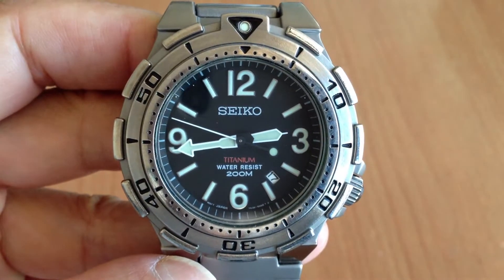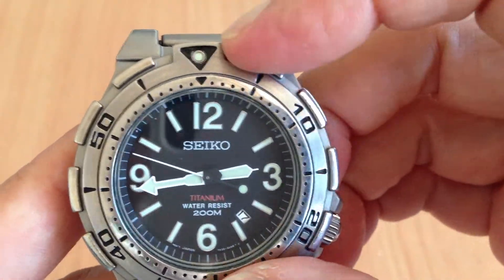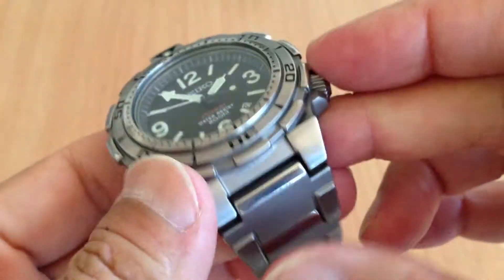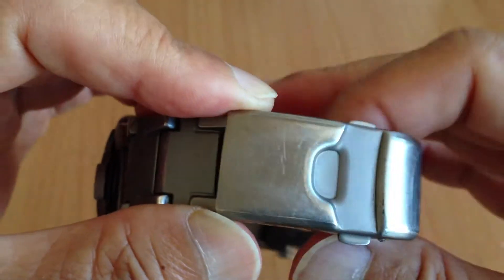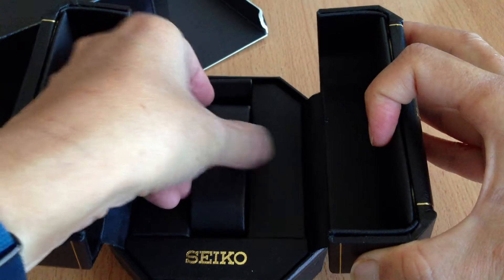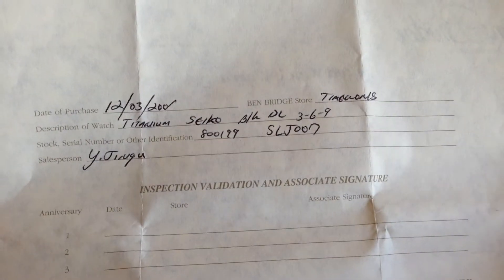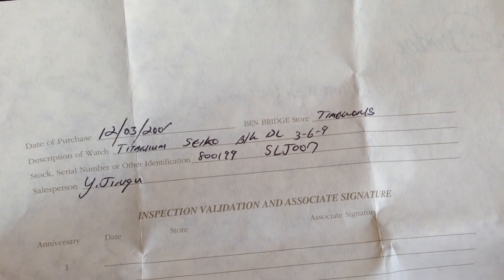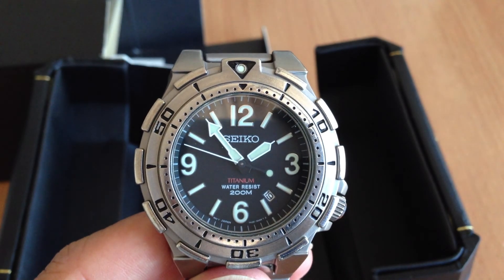Rare Seiko 7N35-6A49 titanium diver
Short tour for eBay listing